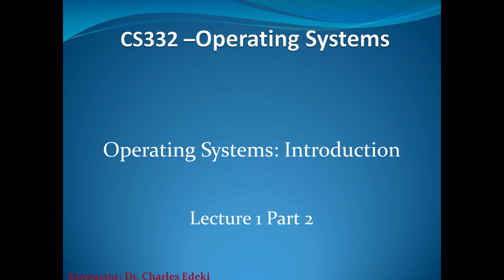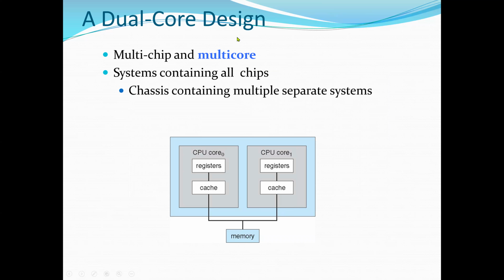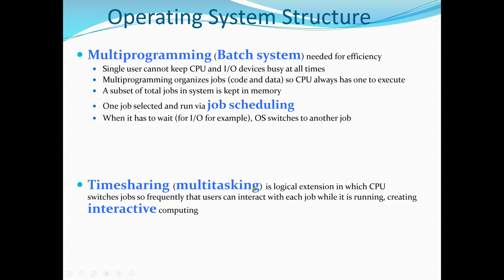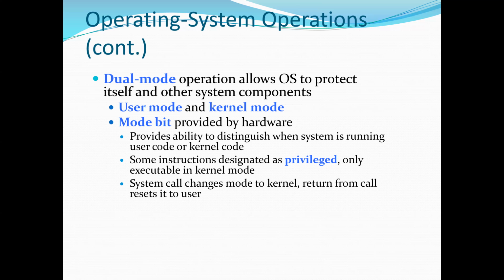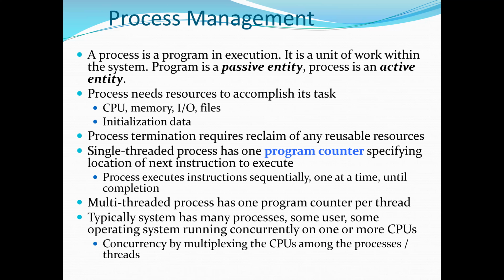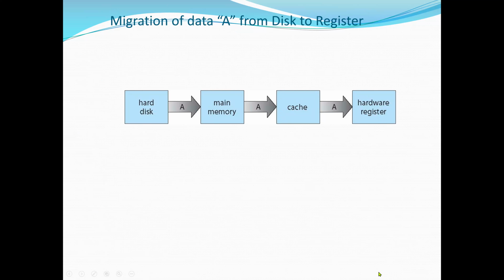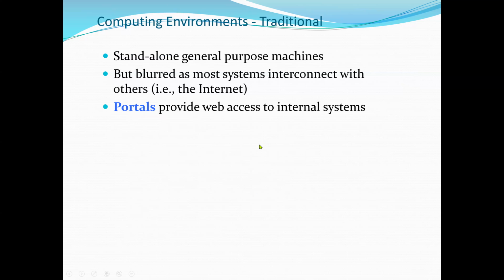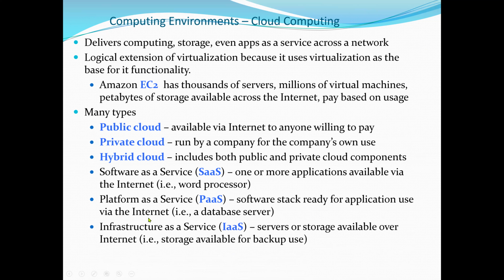Operating System Features, Tasks and Computing Environments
Objective
To give an overview of the many types of computing environments
To explore operating system features